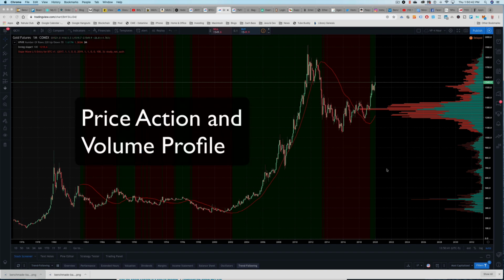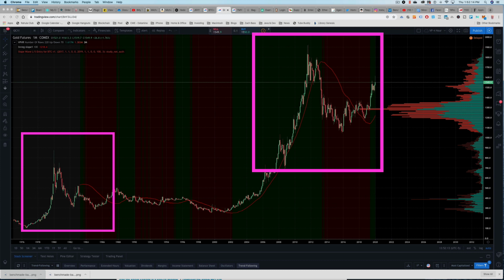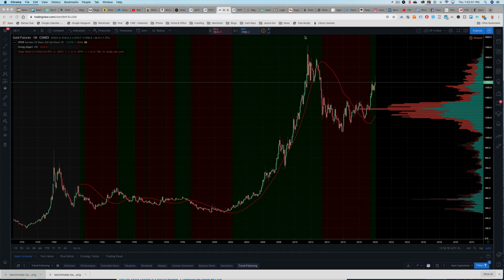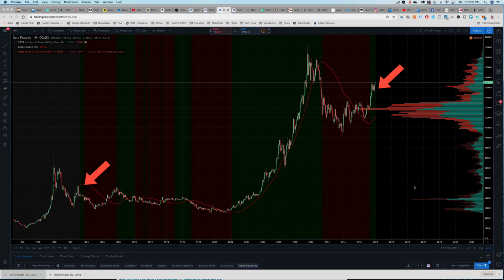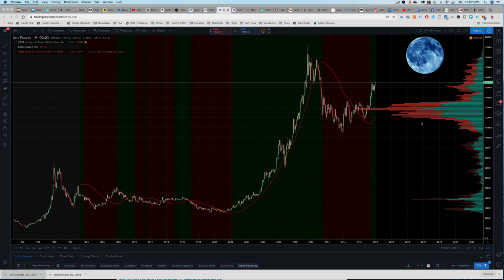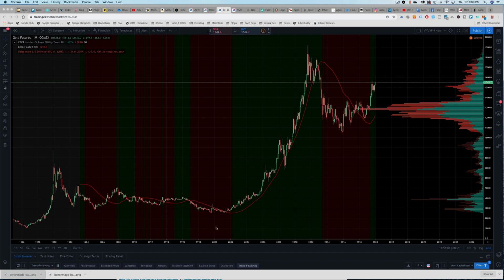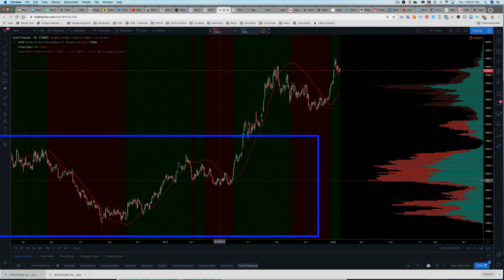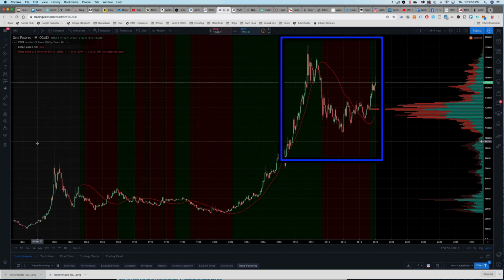Long-Term Gold Analysis